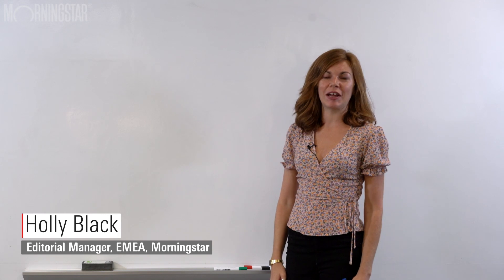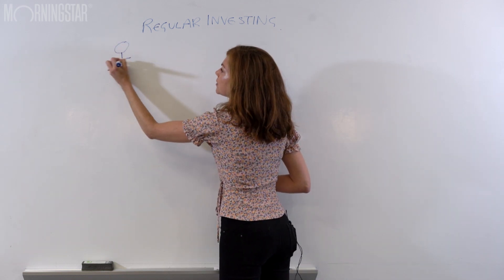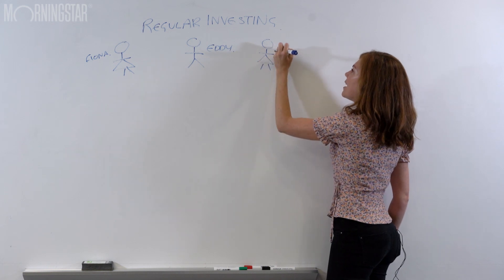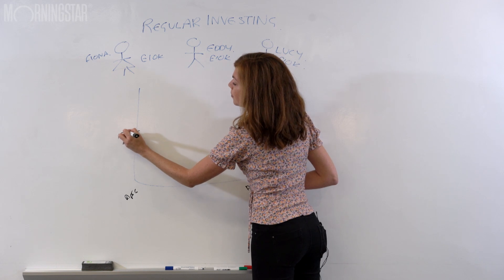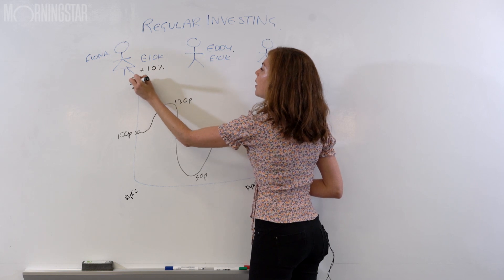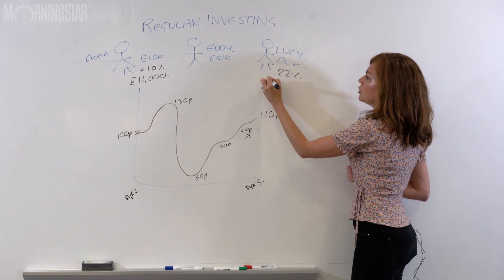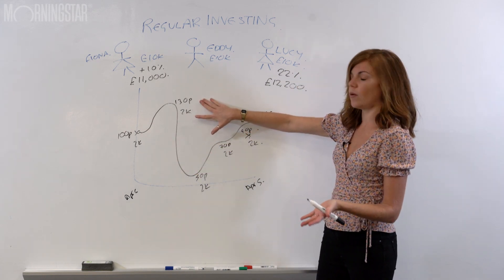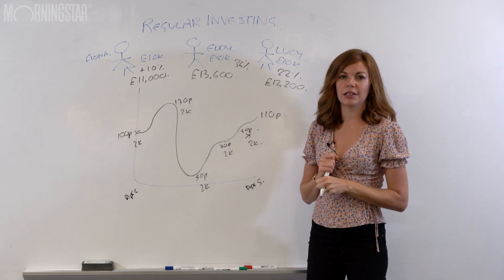How Regular Investing Works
Should you invest a lump-sum or small, regular amounts? We're back at the investment board to look at the pros and cons